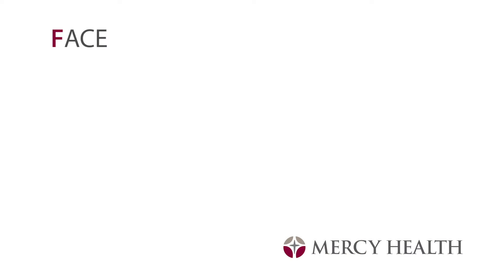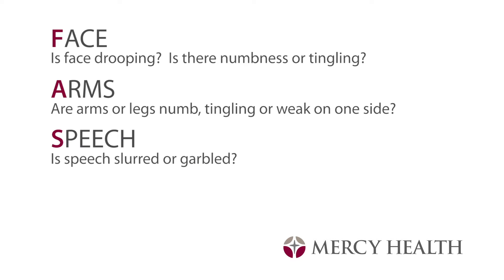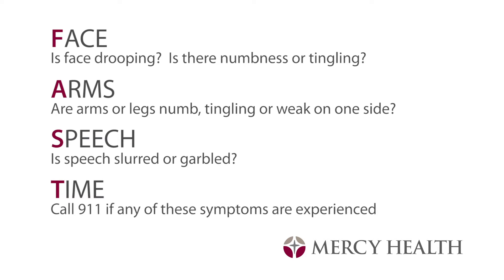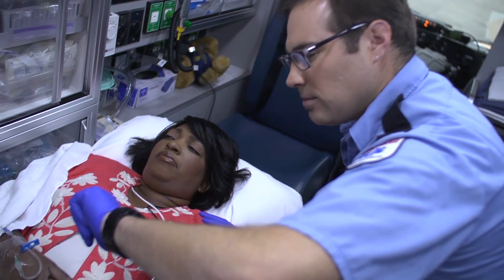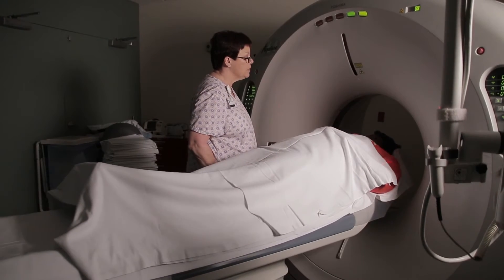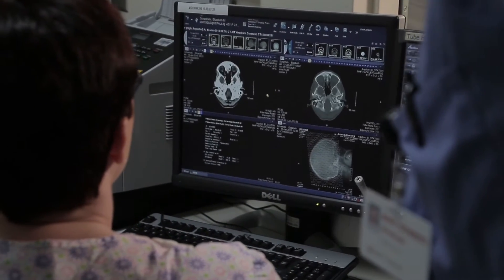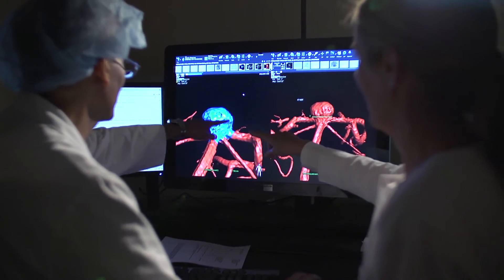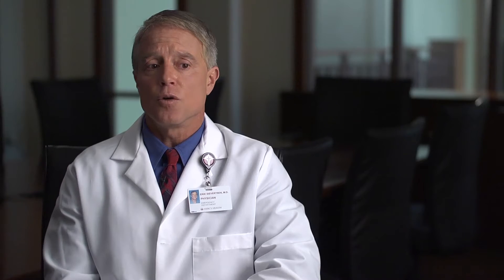Stroke Signs and Symptoms – Think F.A.S.T.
Our patient Lisa, a local high school biology teacher, had a stroke and shares her story. Lisa made a full recovery and thanks Mercy Health stroke providers for their "intensity, expertise, care & compassion."

This video also shows F.A.S.T. for awareness of signs/symptoms of stroke:

F = Face Drooping
A = Arm Weakness
S = Speech Difficulty
T = Time to Call 911

Learn more about the Stroke Program at Mercy Health by visiting